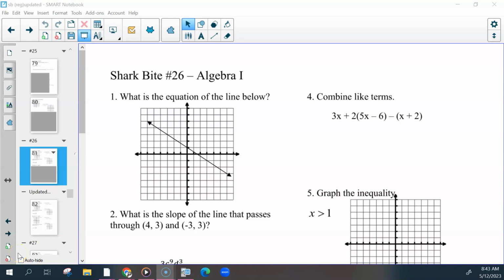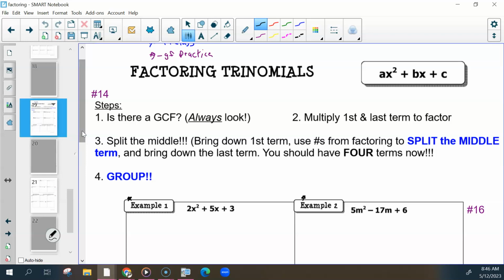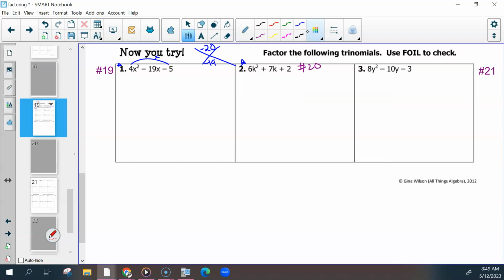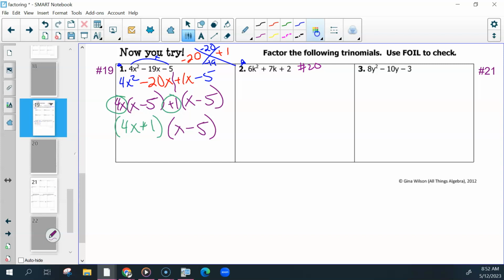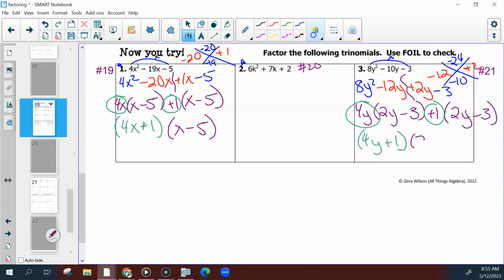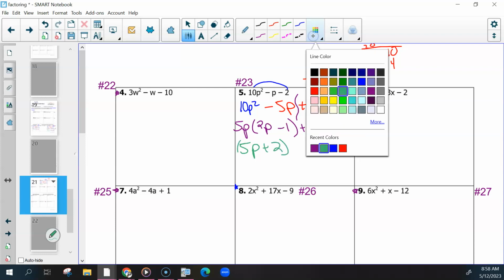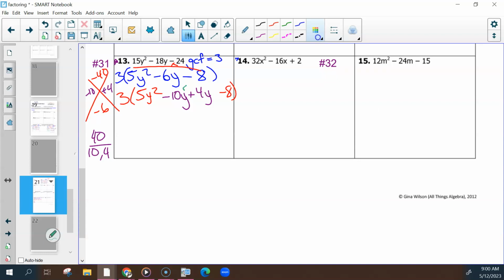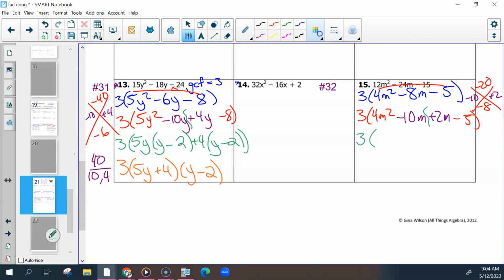AFDA 3rd 5-12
We went over the next shark bite and then reviewed our notes on factoring trinomials when a doesn't equal 1. How to find the gcf, multiply the a & c, and find factors that add to b. Rewrite the 3 terms into 4 and factor by grouping.